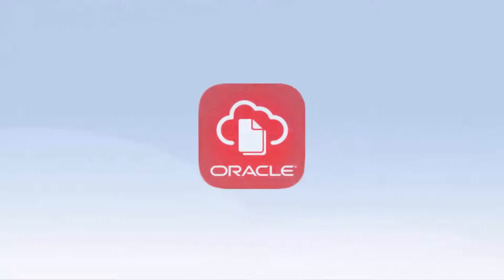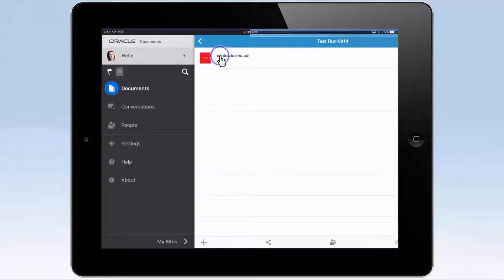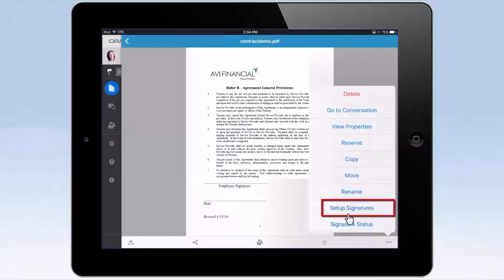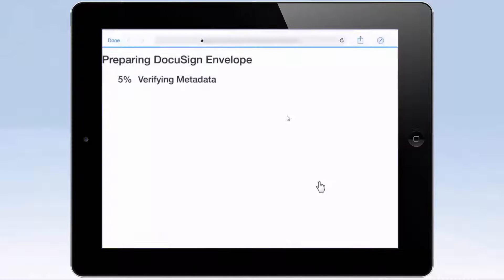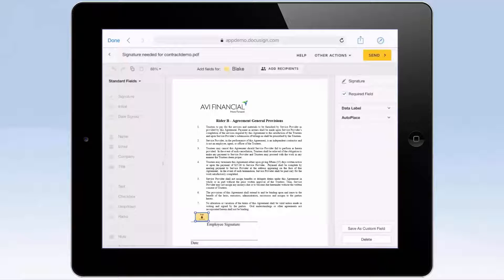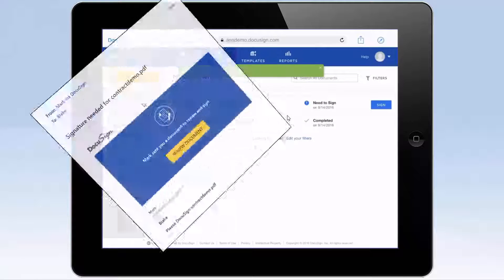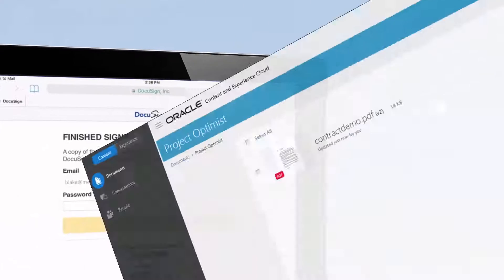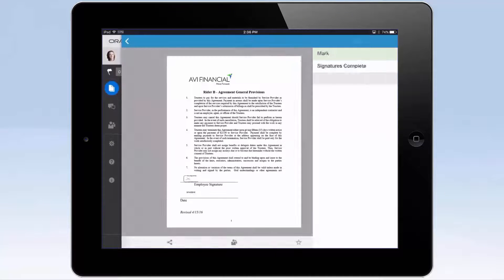Signing Documents Electronically in Oracle Content and Experience Cloud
This short video highlights the integration of a third party extension developed by Redstone Content Solutions allowing electronic signing of documents through Docusign, available in the Oracle Cloud Marketplace.

1080p/720p HD.